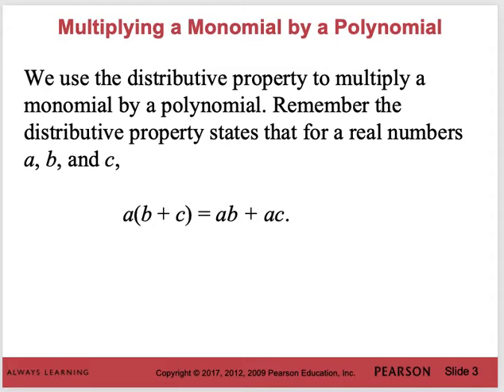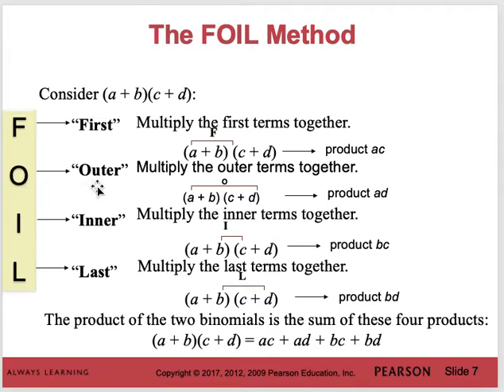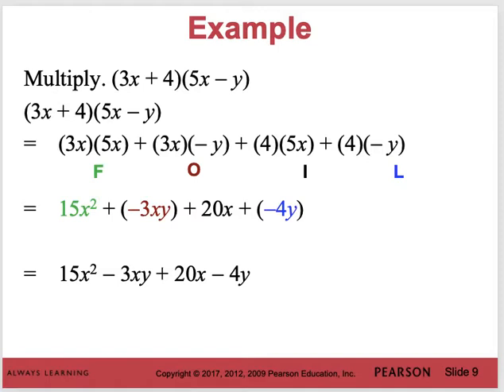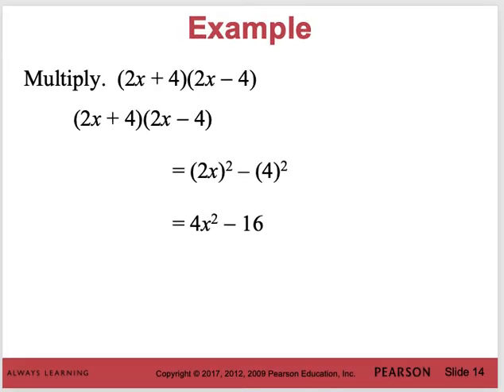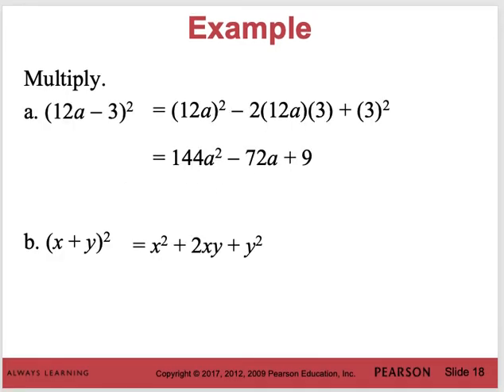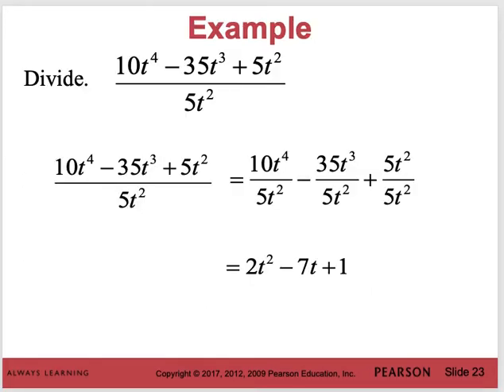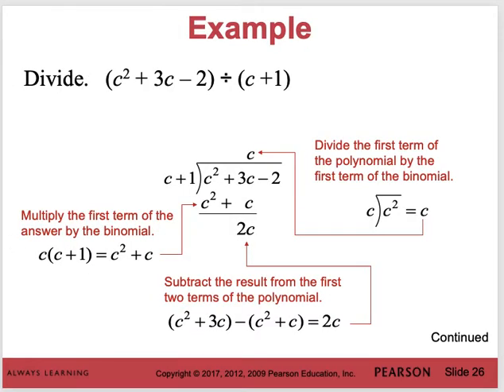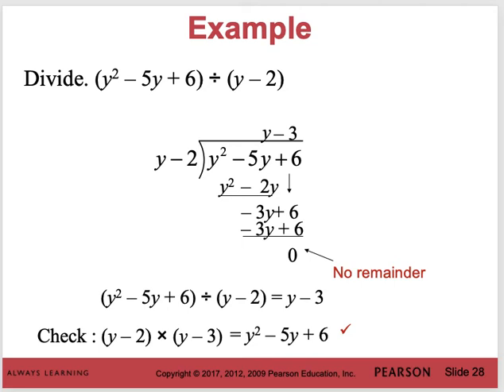MAT095 Sections 4.4 to 4.6